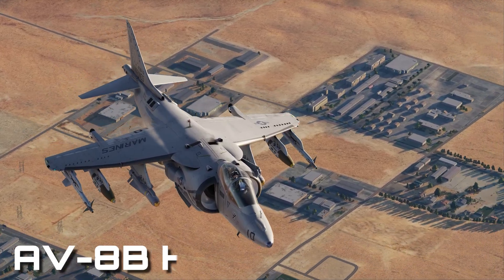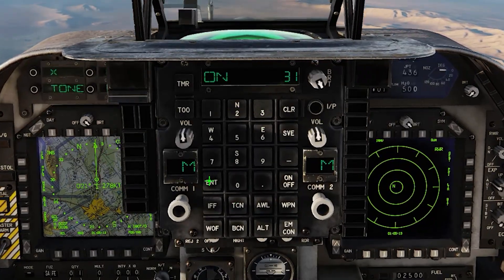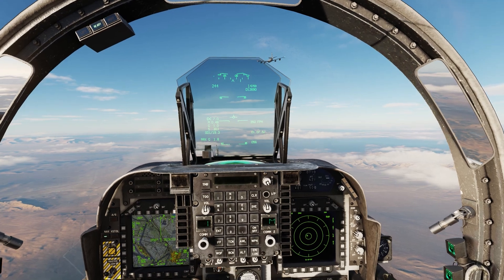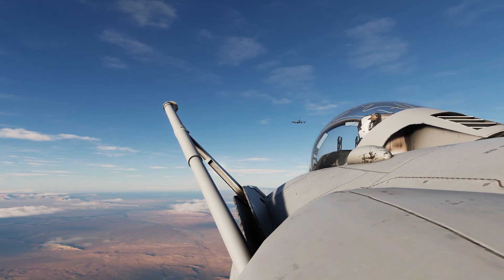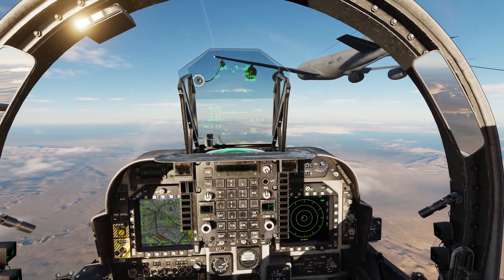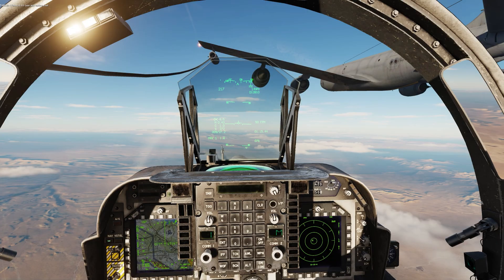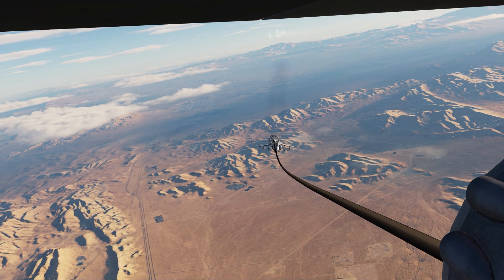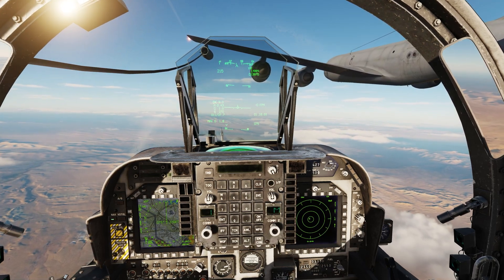AV-8B Harrier AAR Tutorial | DCS World Tutorial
AAR in the AV-8B Harrier in DCS World can be difficult, so I have created this tutorial to help make it easier.

Like coffee? and get some amazing stuff.